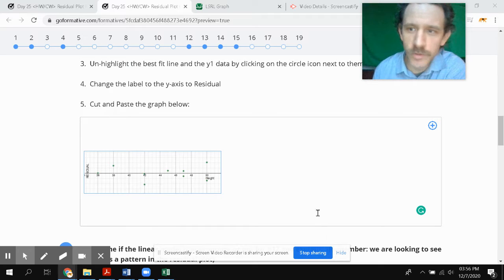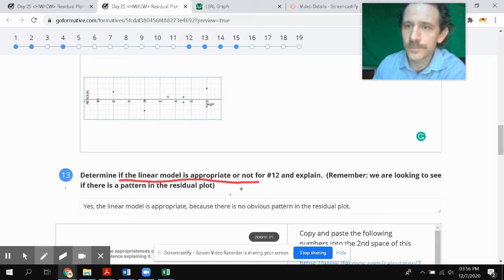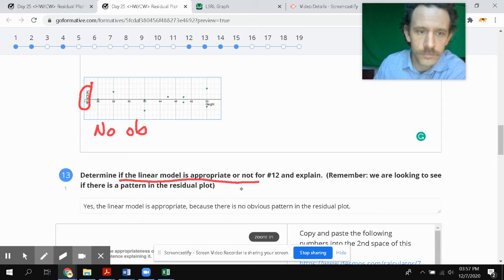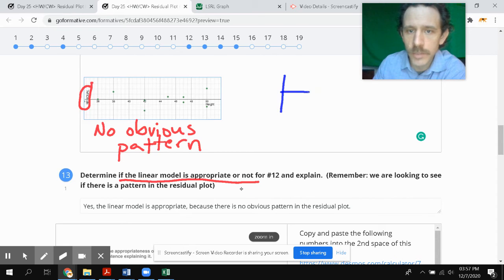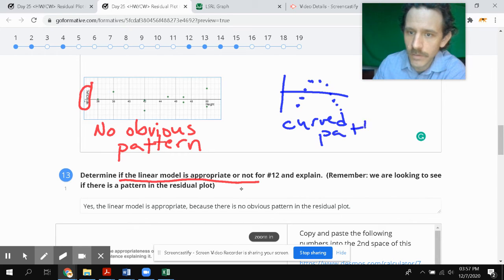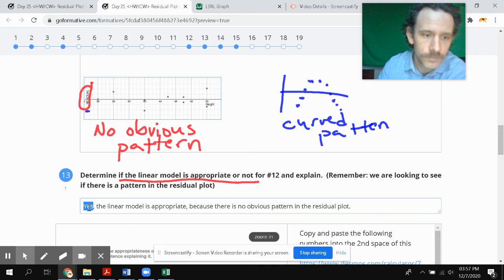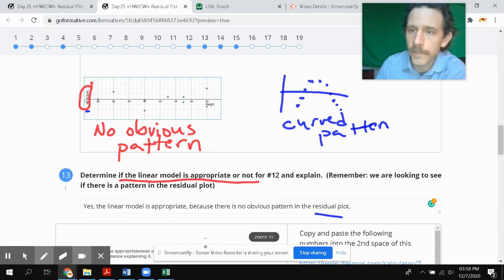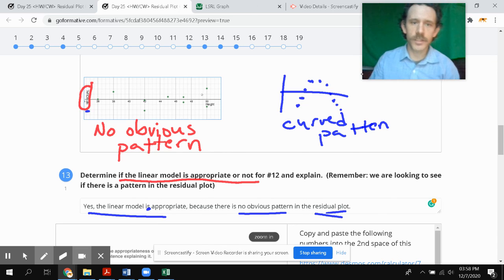Unit 2: Is the linear model appropriate?